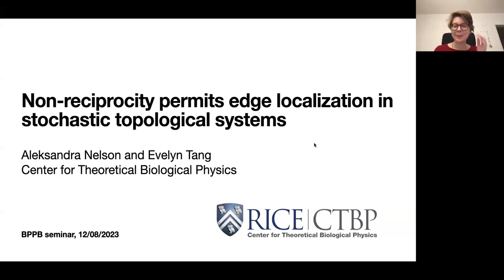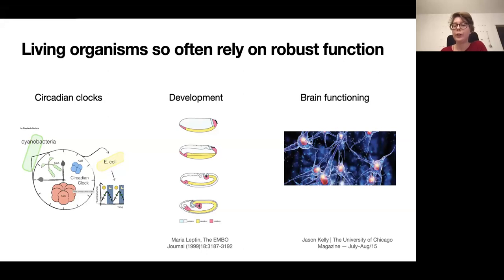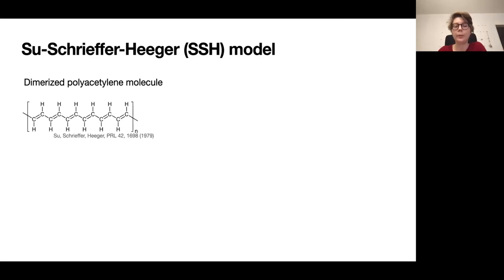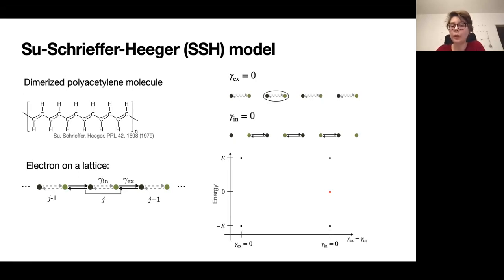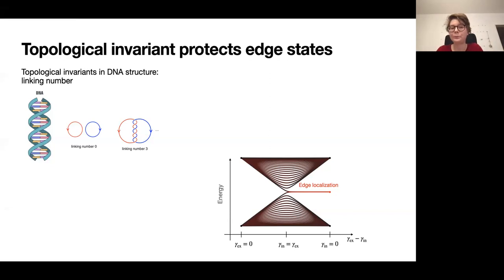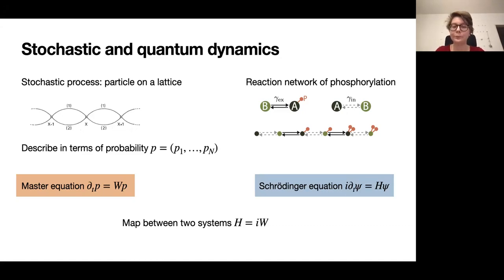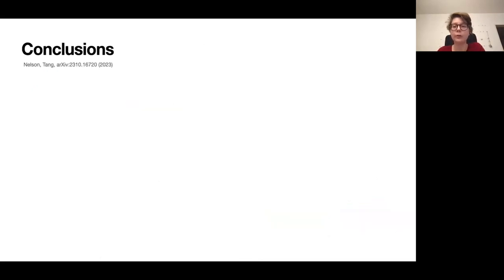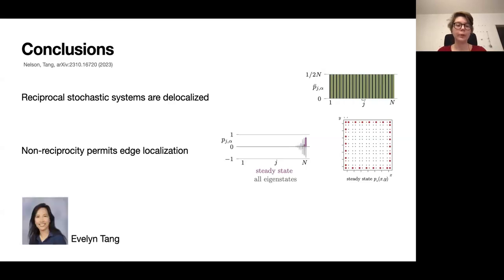Aleksandra Nelson (Non-reciprocity permits edge localization in stochastic topological systems)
Part of the Biological Physics/Physical Biology seminar series on December 8, 2023.

Note full talk title, truncated in video title for 100 character limit:
Non-reciprocity permits edge states and strong localization in stochastic topological systems